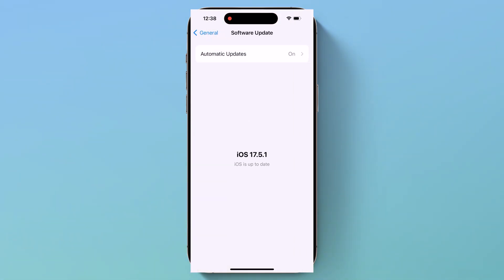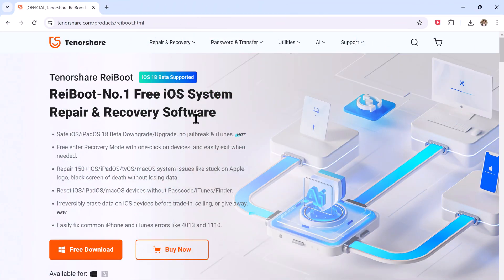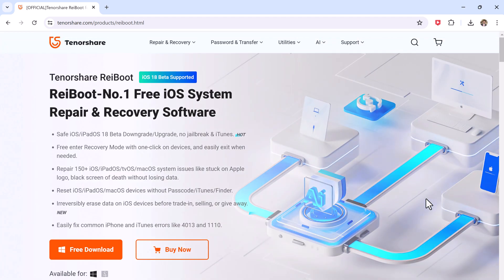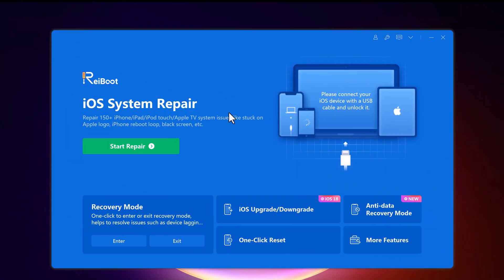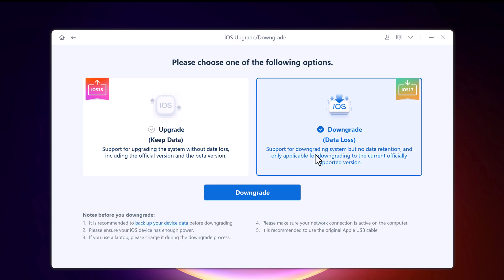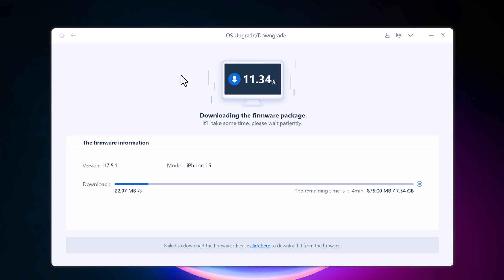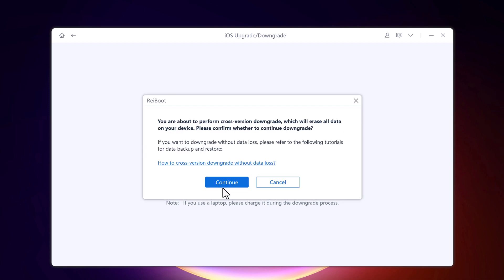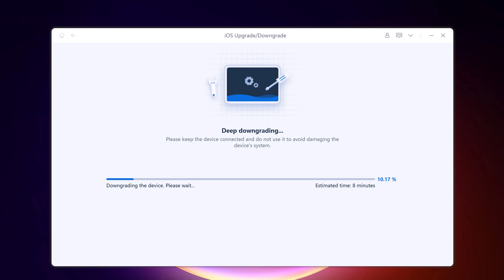How to Download & Downgrade iPadOS 18 on Any iPad | Update iPadOS 17 to 18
How to Download & Downgrade iPad OS 18 on Any iPad. 1 Click to Downgrade iPad/iPhone without data loss, Fix All iOS bugs
Try Tenorshare ReiBoot to Downgrade/Update iOS 18 without data loss with Tenorshare ReiBoot
 It also can Repair 150+ iOS/iPadOS/tvOS system problems like stuck on Apple logo, screen won't turn on, recovery mode loop without data loss.